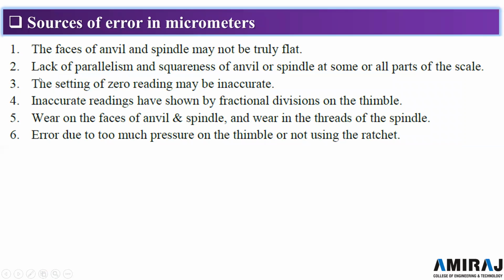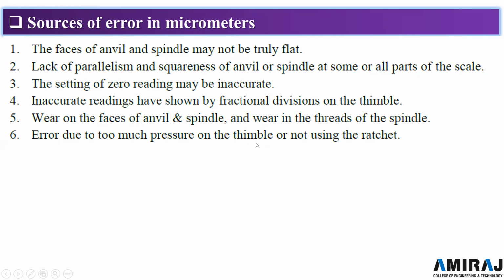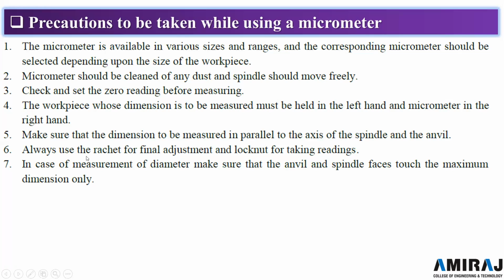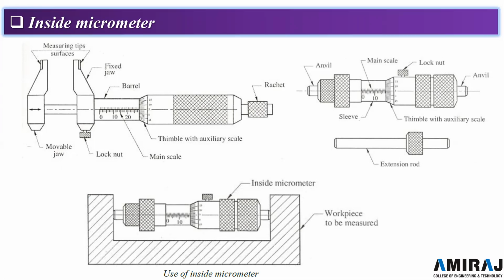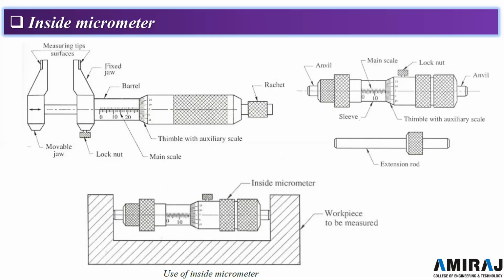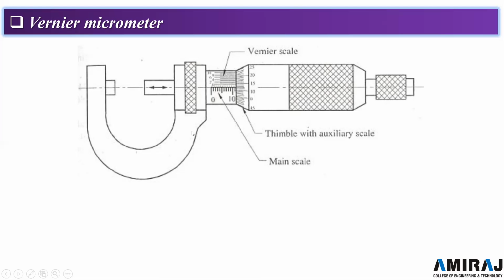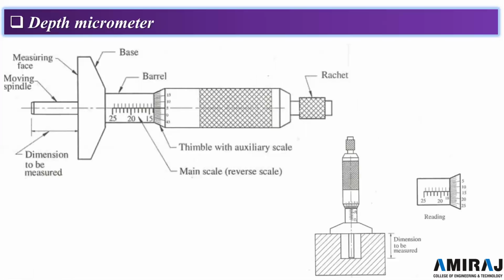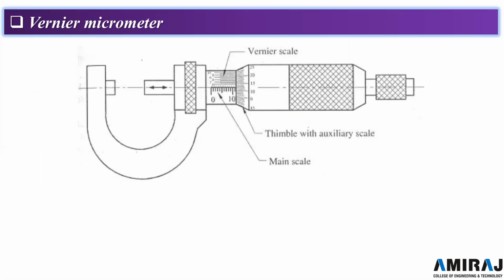MMM LEC 8 | Errors and precautions in Micrometer while measuring | Types of Micrometer